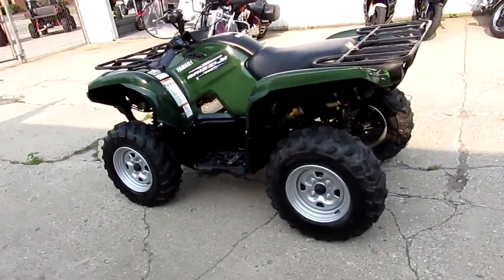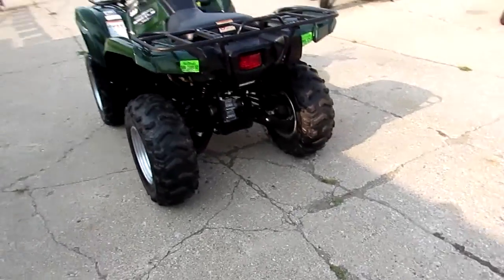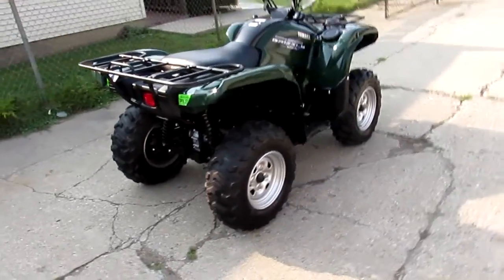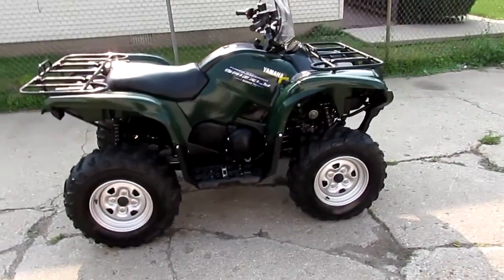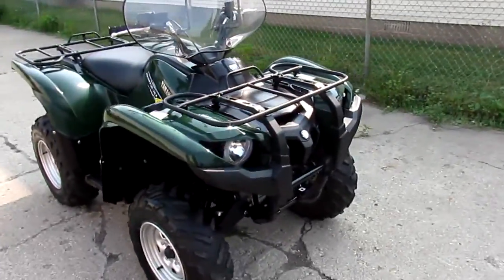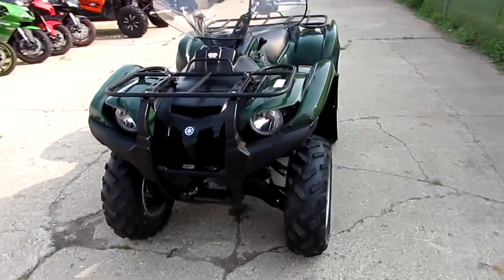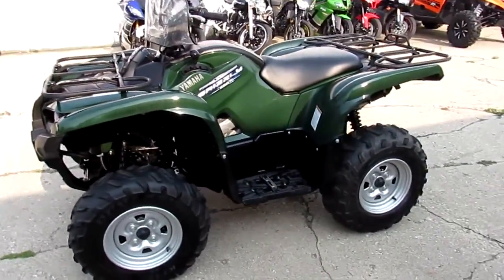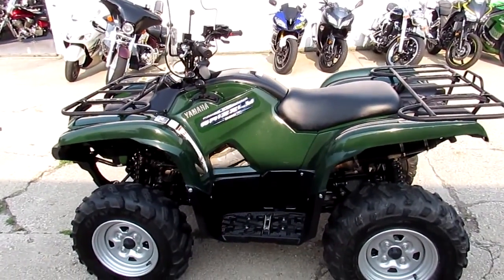2011 Grizzly for sale in Michigan $5,499 U3511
2011 Yamaha Grizzly for sale $5,499